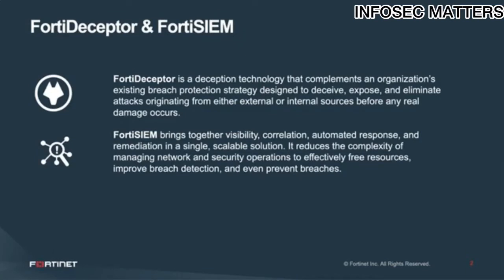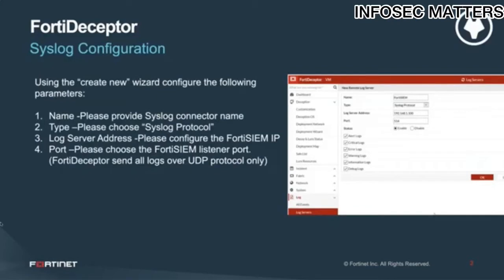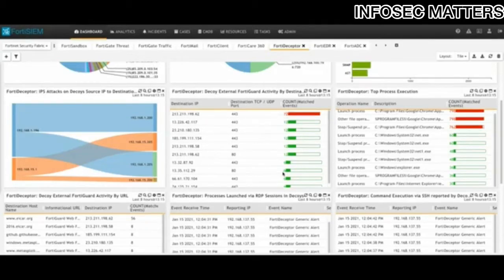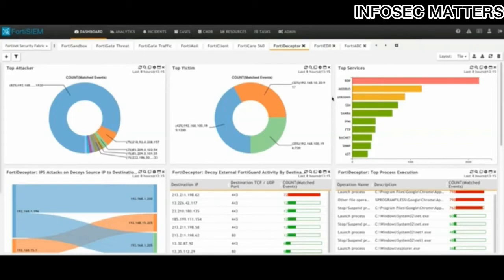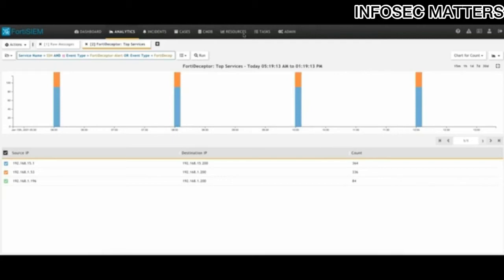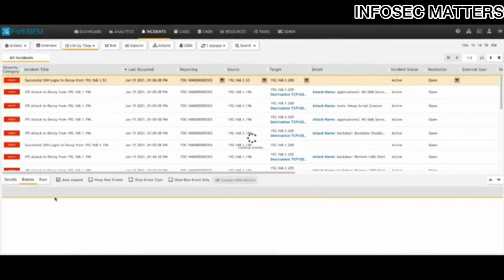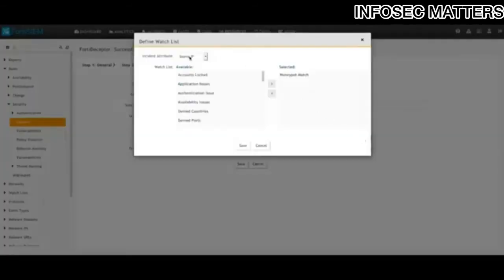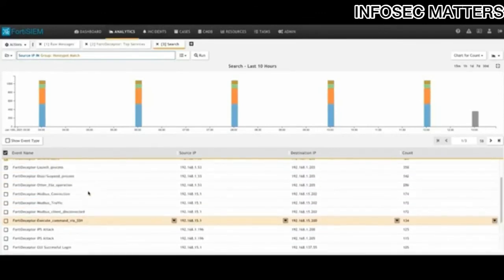FortiSIEM Demo FortiSIEM and FortiDeceptor Integration | InfoSec Matters